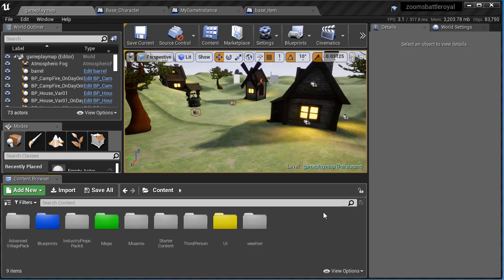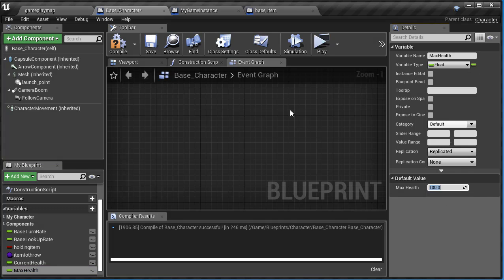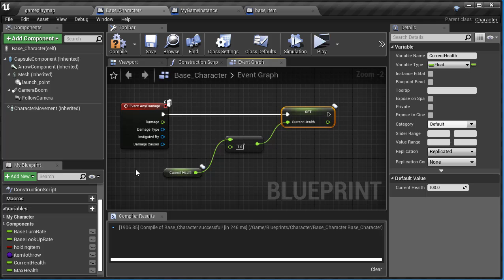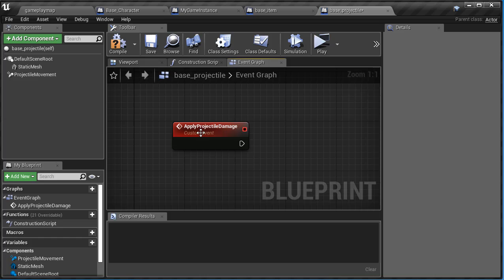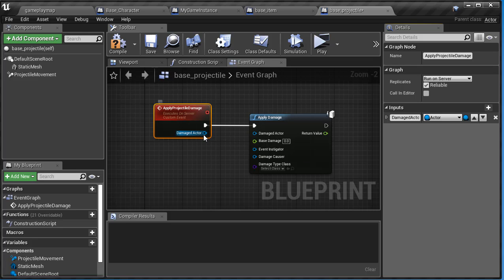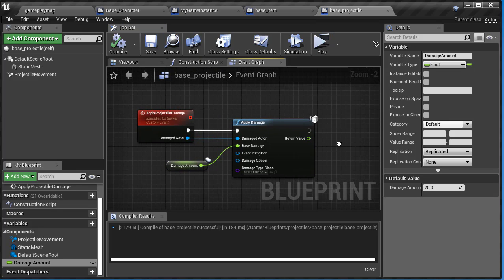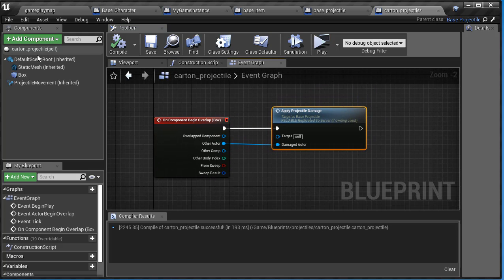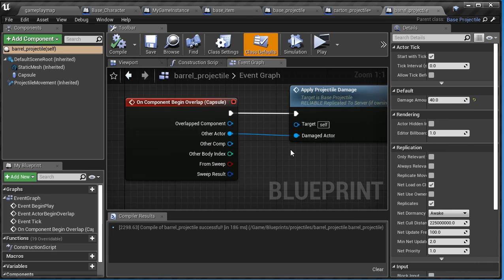How To Make a Simple Battle Royale in Unreal Editor: Lesson 16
Setting a Health System to Deal Damage

Students and Staff at PlanetBravo's Techno-tainment Camp in ... Learn more about camp